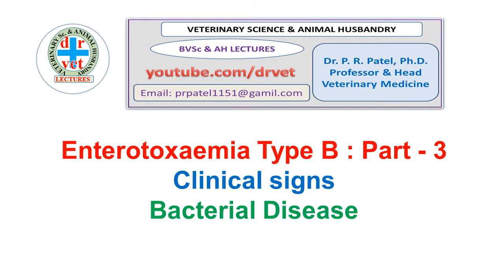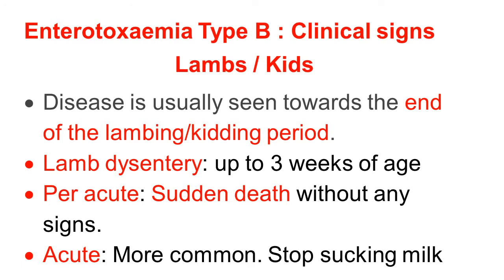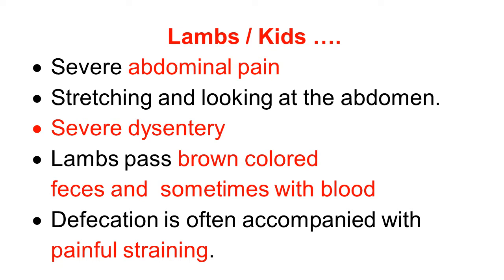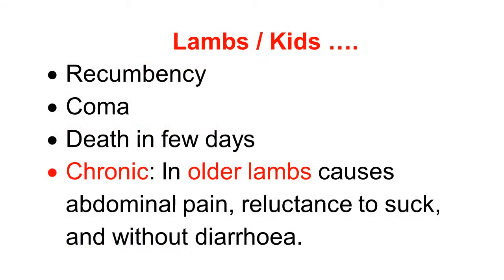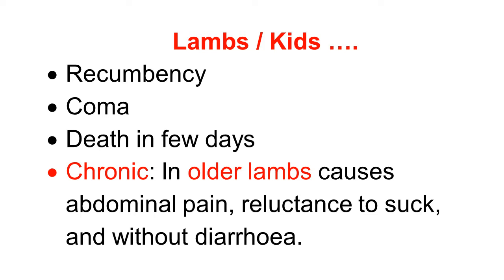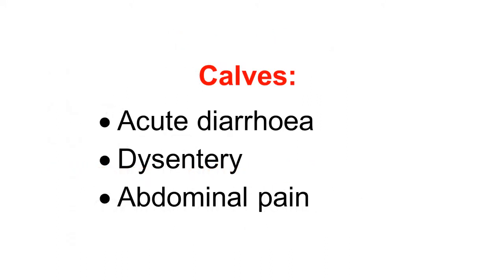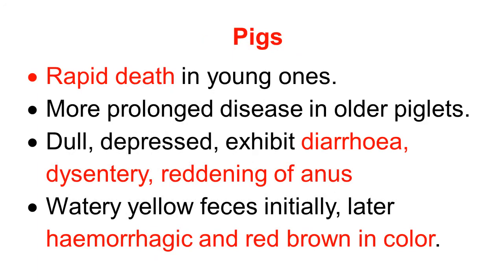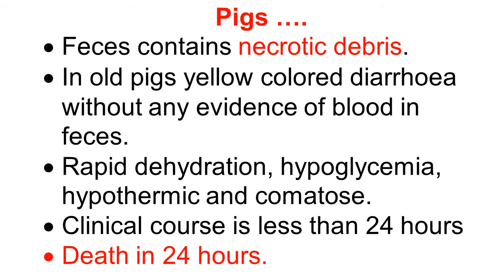Enterotoxaemia Type B Part 3 : clinical signs : lambs, calves, piglets, foals